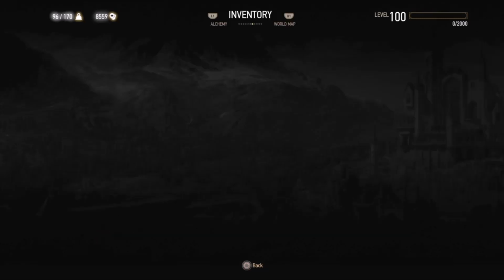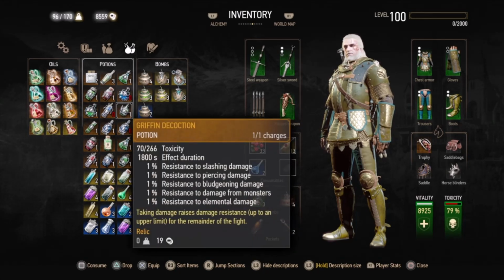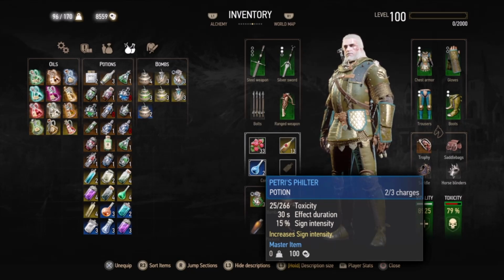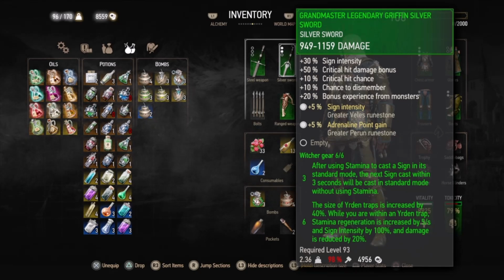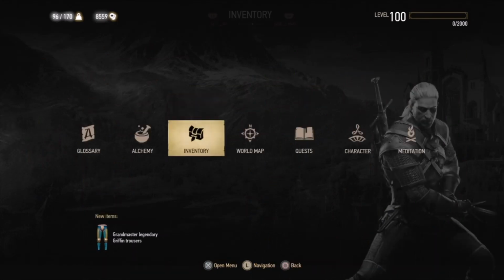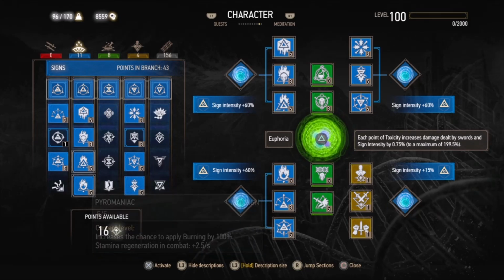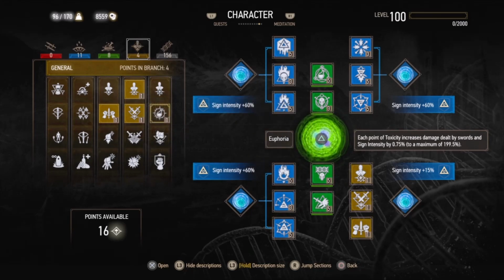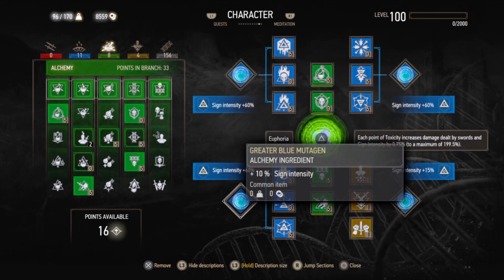The witcher 3| The Unstoppable Griffin build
Hi guys,
i give you my version of the griffin set build.
as you can see its mainly focused on signs and alchemy .
very strong build when you fight multiple enemies.